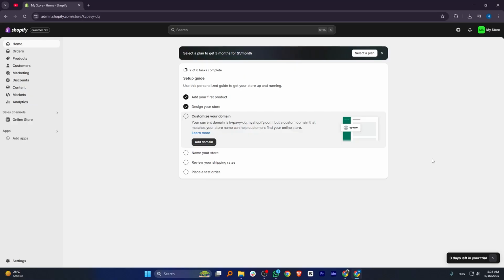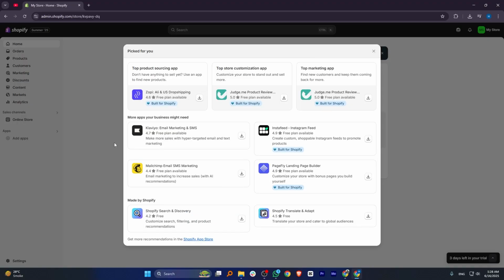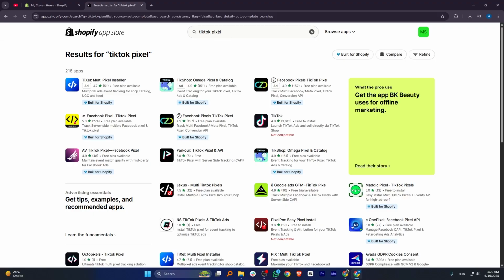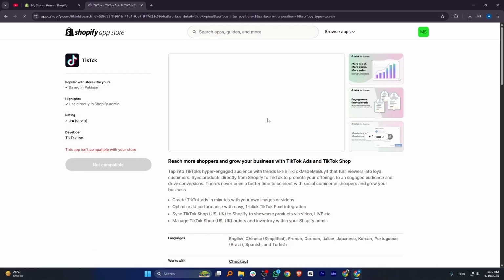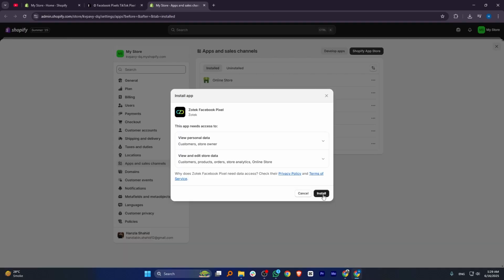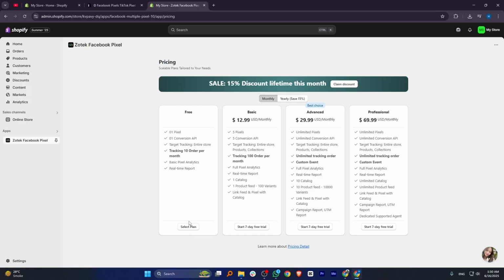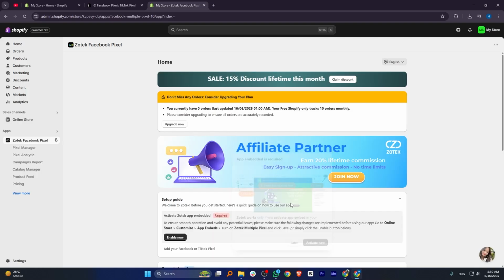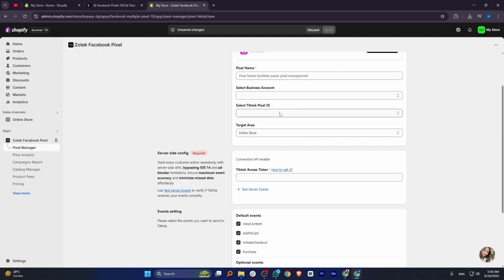HOW TO ADD TIKTOK PIXEL ON SHOPIFY (FULL GUIDE)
In this video I'll show you HOW TO ADD TIKTOK PIXEL ON SHOPIFY